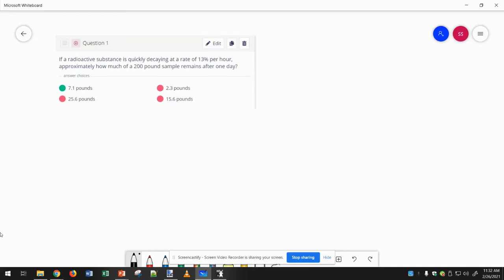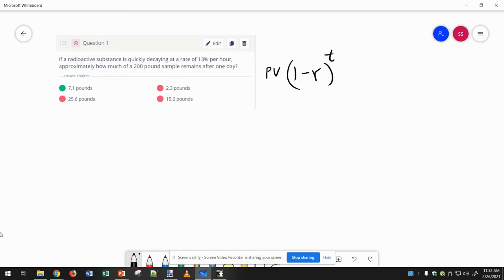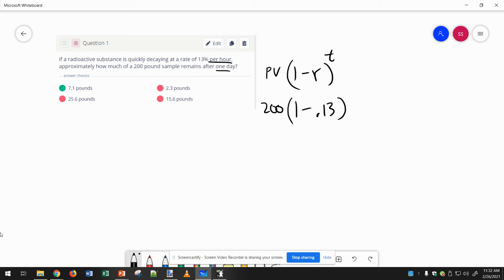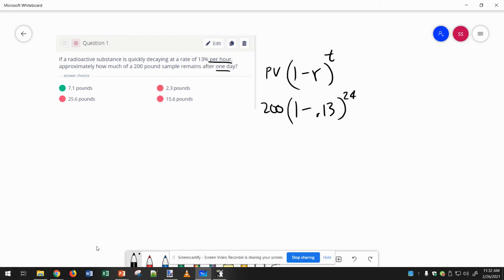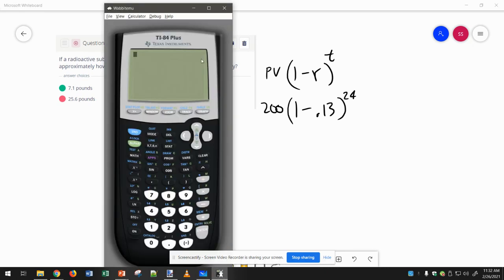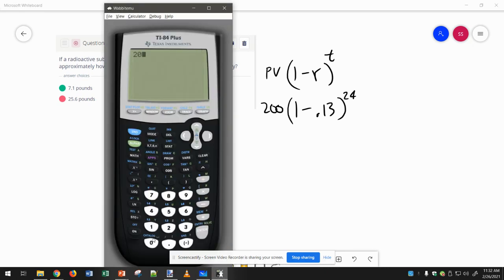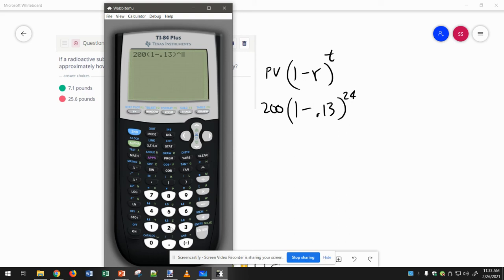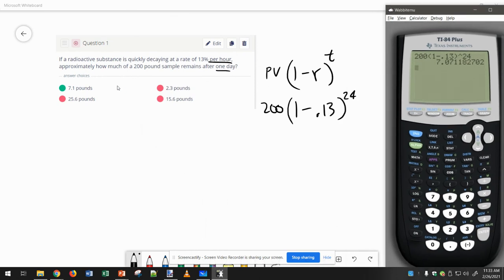7.4 Exponential Decay Models